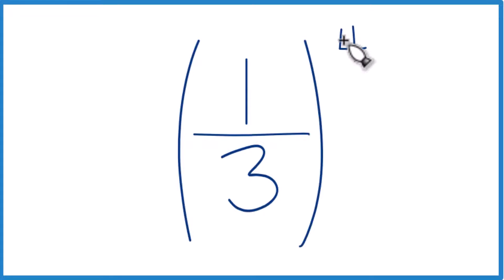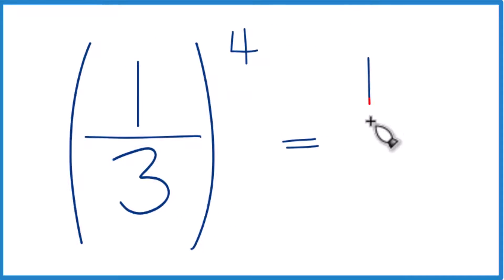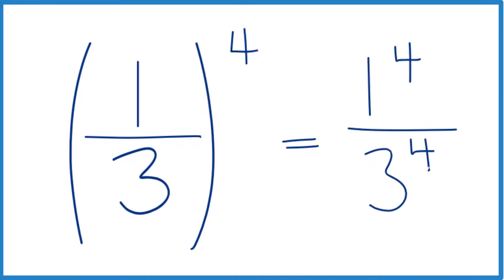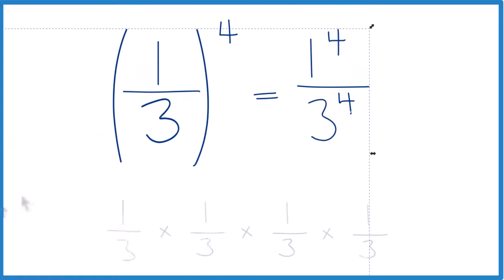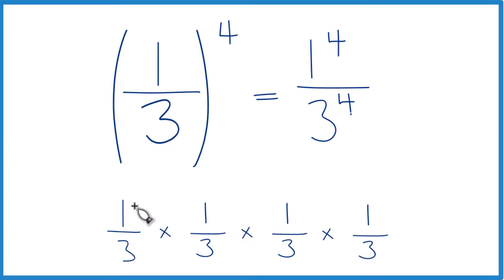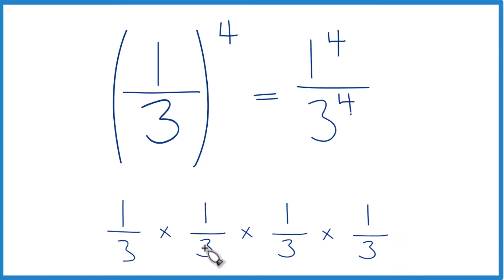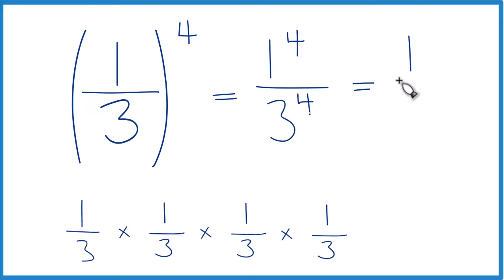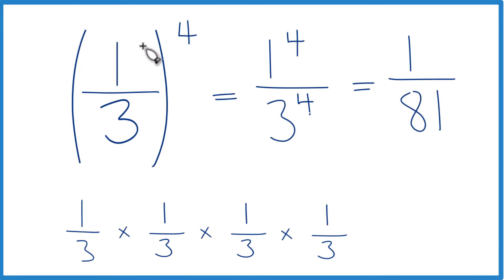What is (1/3)^4 ? One-Third Raised to the Fourth Power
In this video, we will figure out the value for 1/3 raised to the fourth power, also known as 1/3 to the fourth. We can break down this expression to 1/3 * 1/3 * 1/3 * 1/3, which is the step-by-step process of multiplying a fraction by itself four times. We could also look at it as 1^4 over 3^4, which can make it simpler to figure out the answer by applying the exponent to both the numerator and the denominator separately.

When we take 1/3 raised to the fourth power (1/3 to the fourth) we end up with the fraction 1/81. It's important to note that when we multiply a fraction by another fraction the result progressively becomes smaller. This principle is valuable in understanding why the outcome is significantly less than our starting value.